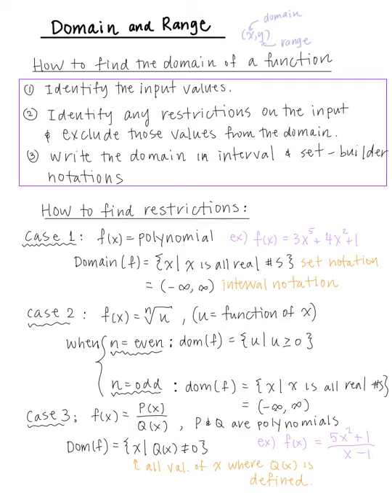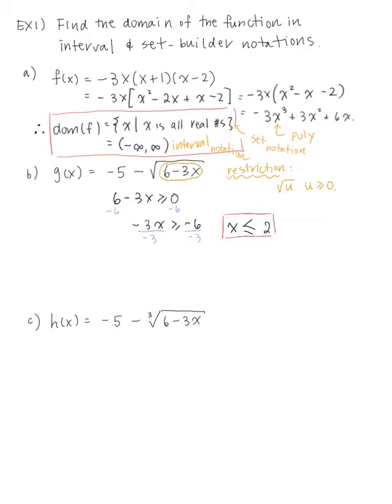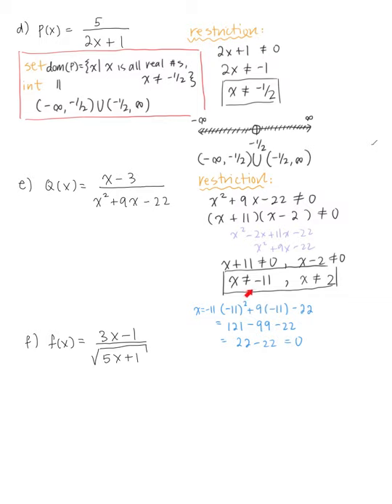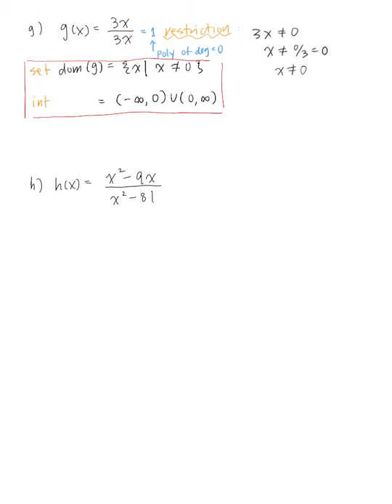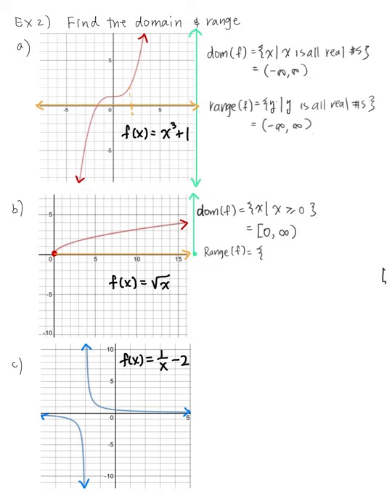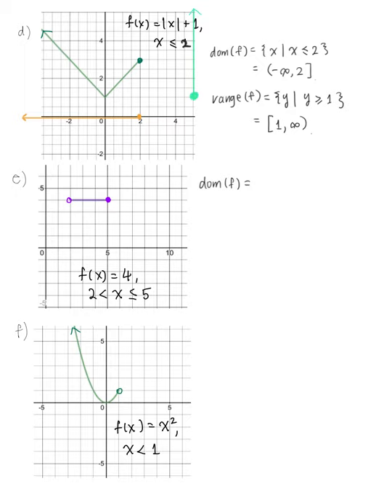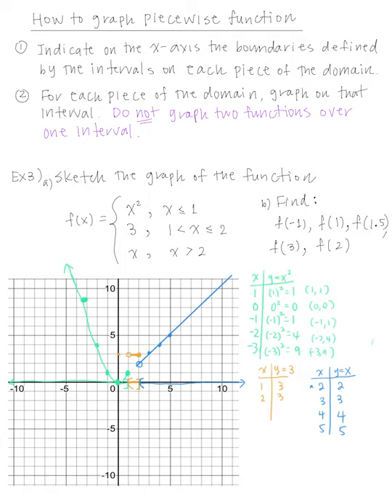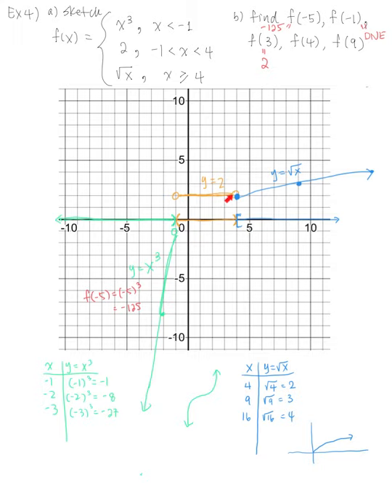1.2 Domain and Range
Finding the domain and range given a graph, functions. Local extrema, absolute max and min.